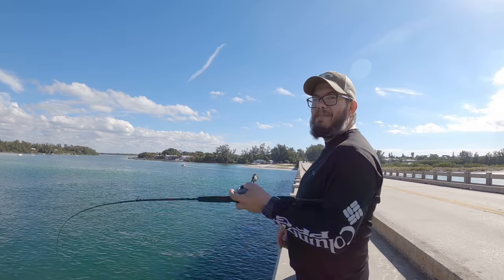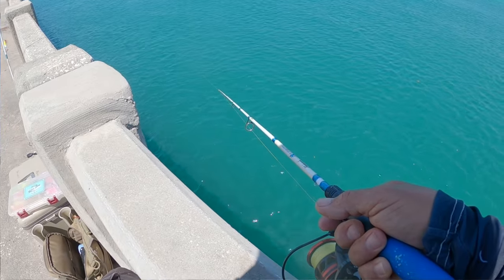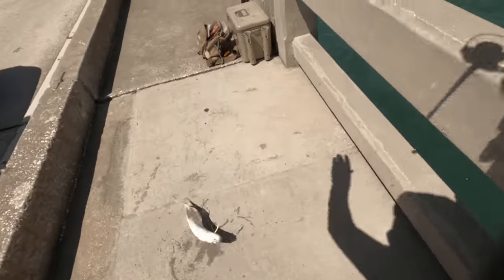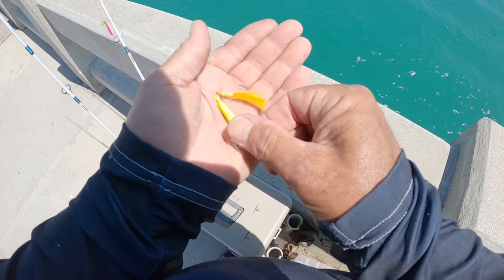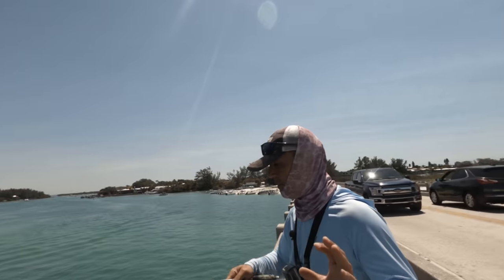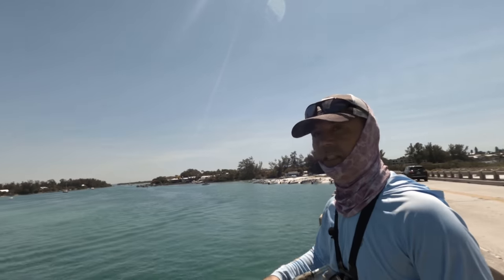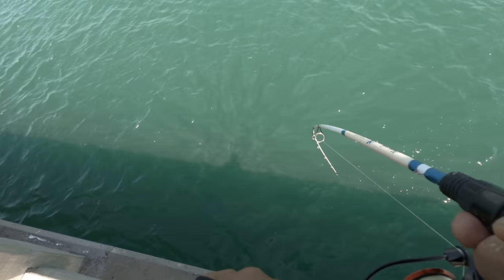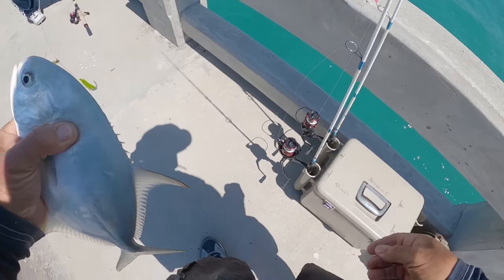Few People Know These Tricks (Simple Way To Catch Pompano) Fishing On Bridges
In this video I share information about fishing gear, lures, tide times, weather conditions and techniques for finding and catching Pompano from bridges.

The main lures that I use are jigs and teaser flies. I share very specific information on how to fish with these, banana, wacky, goofy and silly jigs. I also explain the theory behind what the Pompano think the jig and teaser combination resembles.

► Julio  Instagram.com/snookjayp_941srq

radreelingfishing@gmail